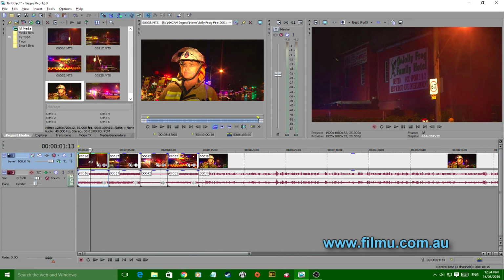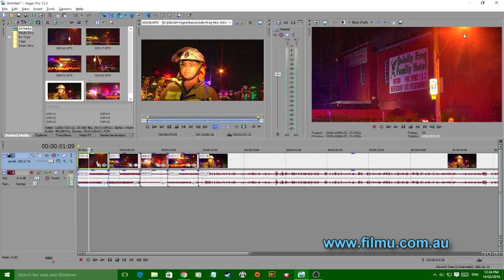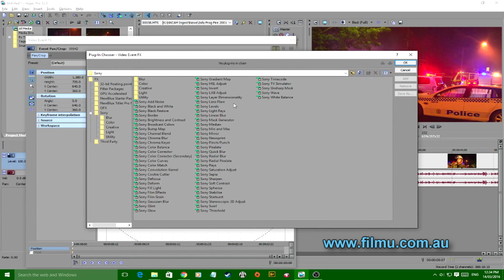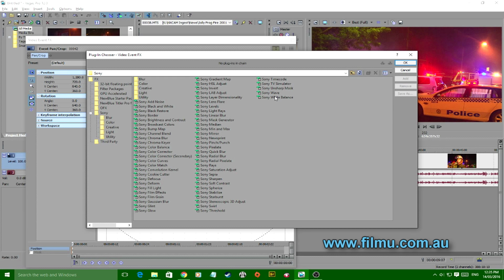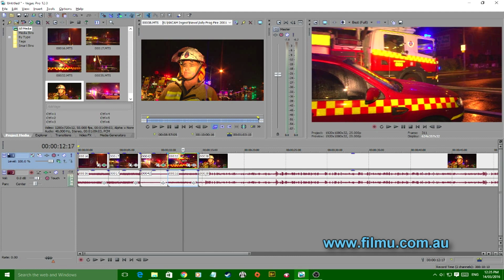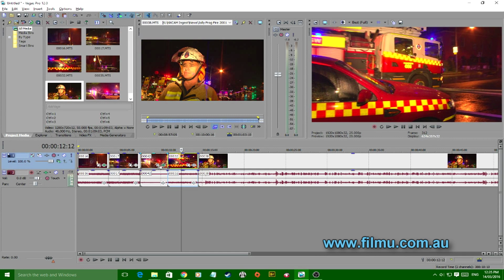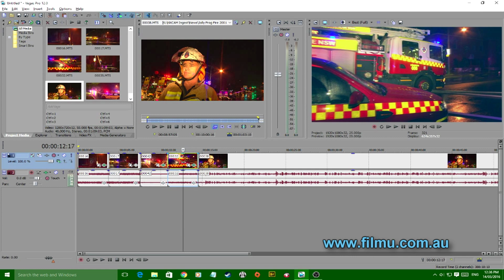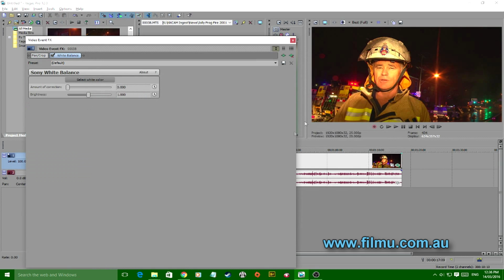Sony Vegas Pro Tutorial How to fix White balance in post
During night shoots, white balance can sometimes be an issue. In this tutorial Doug Wiggins from Video Innovations shows how easy it is to address this in Sony Vegas Pro.